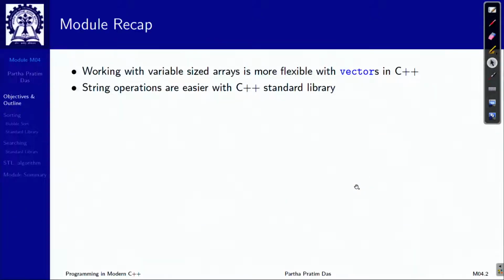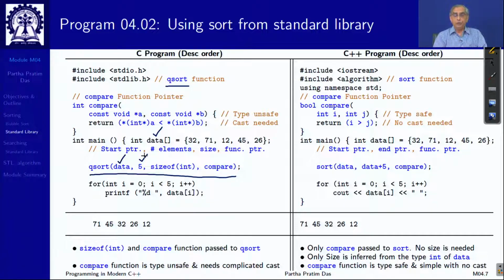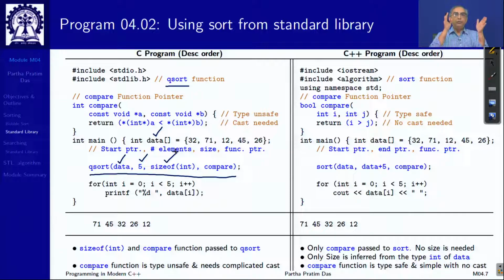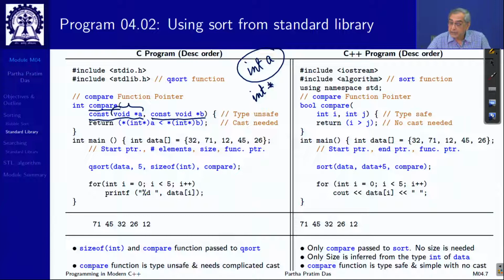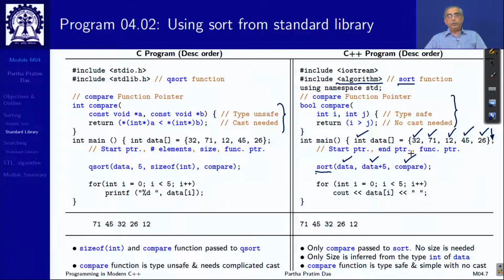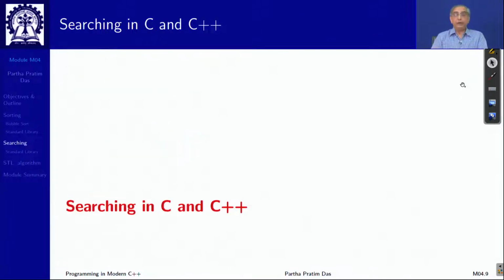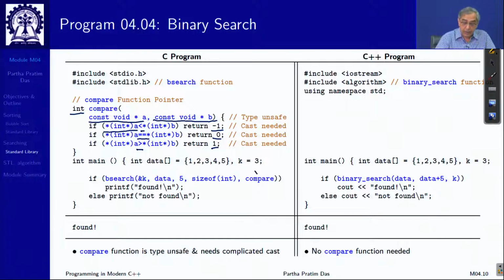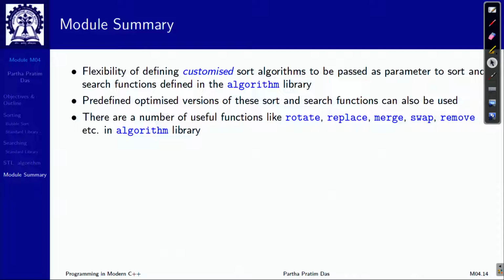Lecture 04 Sorting and Searching